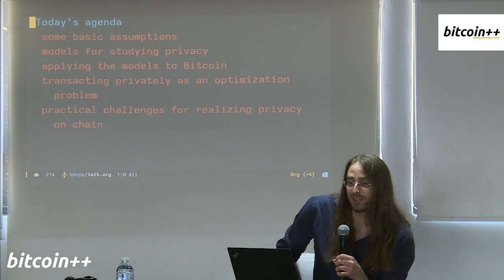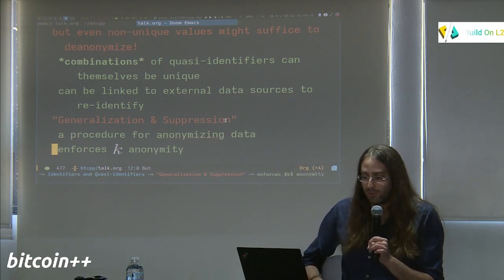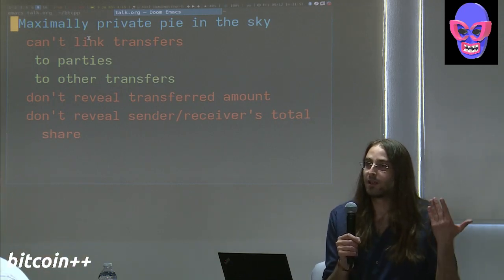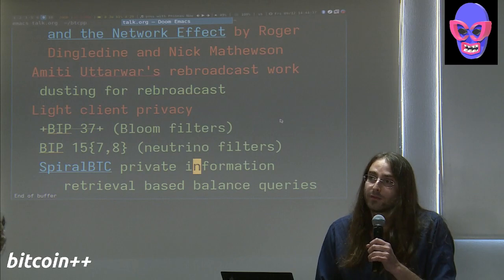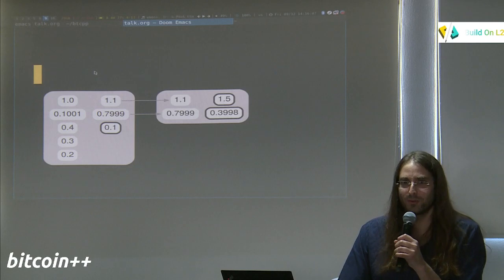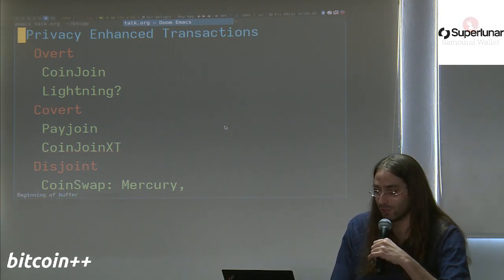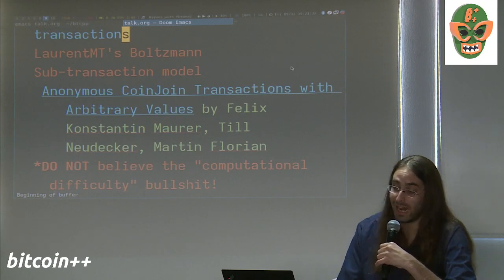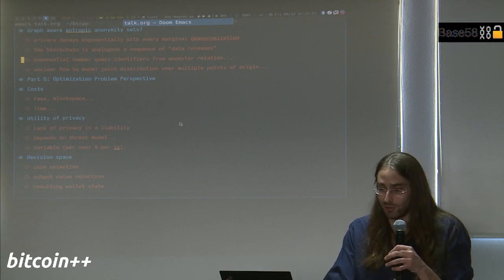Privacy, an In-Depth Discussion --btcpp cdmx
Yuval Kogman gives an in-depth overview of threats, attacks and mitigations related to Bitcoin privacy.

Recorded at btcpp cdmx, 9 Dec 2023 at the Hotel Benidorm, Roma Norte, Mexico City.